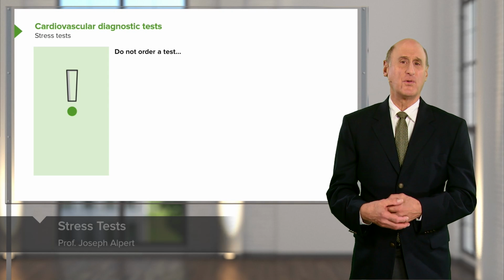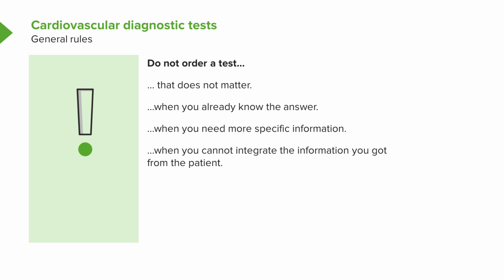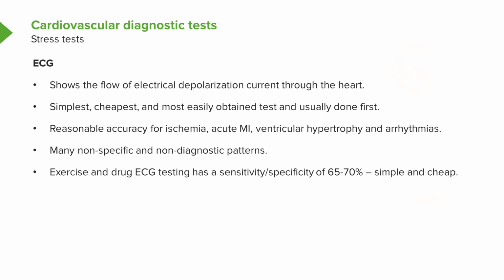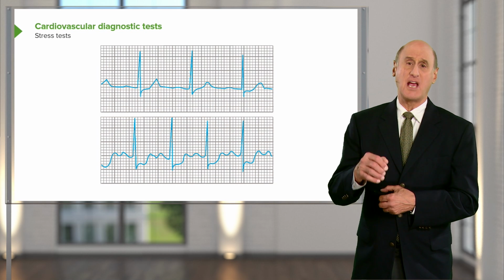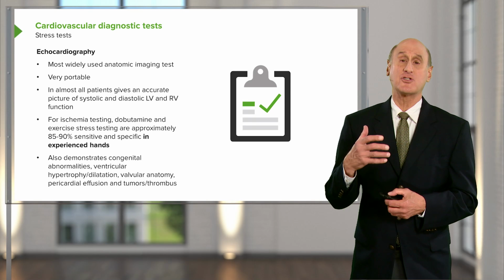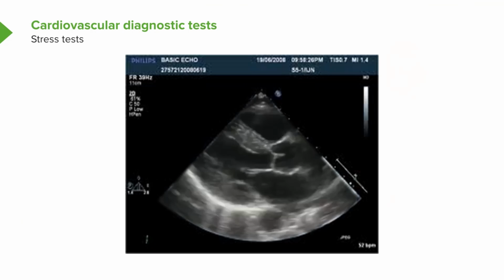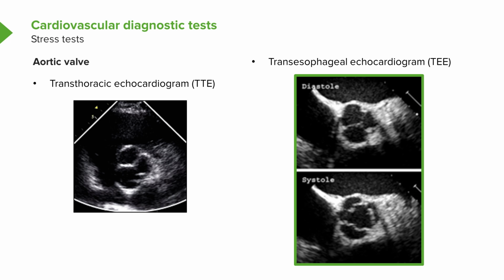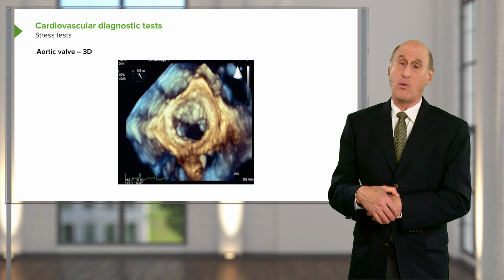Invasive and Non-Invasive Stress Tests | Cardiology Diagnostics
► THIS VIDEO will delve into the intricacies of ordering medical tests, a crucial aspect of patient care 🩺💉. Dr. Joseph Alpert, our esteemed lecturer, provides invaluable insights into the general rules and considerations surrounding test orders, tailored for aspiring medical professionals 🎓. 🧠 Understanding when to order a test is paramount; one must avoid unnecessary tests that yield negligible impact on patient management. Instead, focus on tests that inform patient treatment plans and further diagnostic investigations.

Dr. Joseph Alpert emphasizes the importance of clinical suspicion 🤔💡. If the clinical picture strongly suggests a specific condition, ordering a test to confirm it becomes pivotal. Conversely, if the suspicion is low or alternative diagnoses are plausible, reconsider the necessity of testing. Integration of clinical judgment with test selection is key to optimizing patient care 🤝.

The lecture navigates through various types of tests, starting with the EKG stress test 📈. As the simplest and most cost-effective option, it often serves as the initial step in diagnosing cardiovascular conditions ❤️. Dr. Joseph Alpert explains the procedure, interpretation of EKG changes during stress, and the significance of ST-segment depression as an indicator of myocardial ischemia.

Moving beyond basic EKG tests, Dr. Joseph Alpert elaborates on advanced imaging modalities like echocardiography 📷. Exercise-induced changes in cardiac function can be elucidated through echocardiographic assessments, providing detailed insights into cardiac physiology 🫀. The lecture showcases examples of echocardiograms, highlighting their utility in diagnosing cardiac pathologies.

For a more comprehensive evaluation, three-dimensional echocardiography offers unparalleled visualization 🌟. Dr. Joseph Alpert presents a vivid demonstration of this cutting-edge technique, emphasizing its potential for precise anatomical assessment 📊🔬. From detecting cardiac anomalies to guiding therapeutic interventions, echocardiography plays a pivotal role in modern cardiology.

► RELATED VIDEOS - If you liked this video and need some more information about the subject, you’ll probably want to check the following videos out:

► THE PROF  📚🏫
Your lecturer is Joseph Alpert M.D. He is Professor of Medicine at the Sarver Heart Center as well as Director of Coronary Care and Medical Director of Cardiac Rehabilitation at the University of Arizona. Additionally, he is a member of the most important cardiologic institutions such as the American Heart Association and the European Society of Cardiology. Because of his outstanding teaching proficiency he is board certified in internal medicine and cardiovascular disease and has won many teaching awards such as the George W. Thorn Award for Excellence in Teaching, the William Osler Master Teacher Award, and the Edward Rhodes Stitt Award for Outstanding Teaching. Furthermore, he received the Distinguished Achievement Award from the Clinical Cardiology Council of the American Heart Association and was selected “Gifted Teacher of the Year” in 2004 by the American College of Cardiology. 🩺

Chapters:
00:00 Introduction to Medical Test Ordering
01:44 Overview of EKG Stress Test
02:43 Interpretation of EKG Changes
03:30 Advanced Imaging with Echocardiography
06:12 Three-Dimensional Echocardiography Demonstration